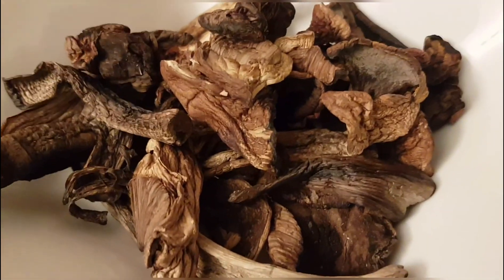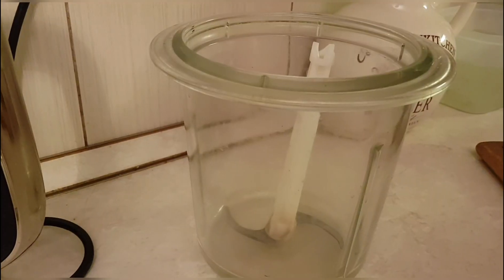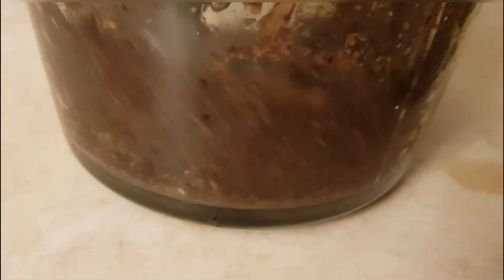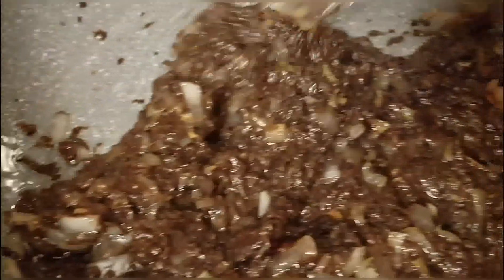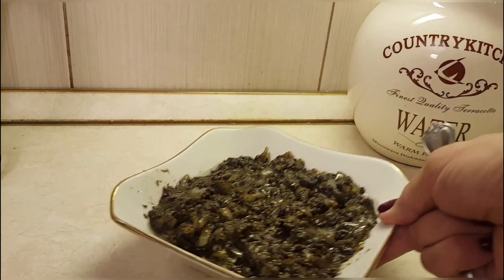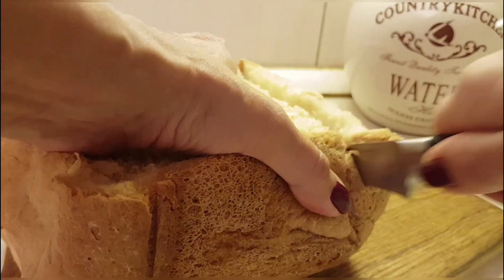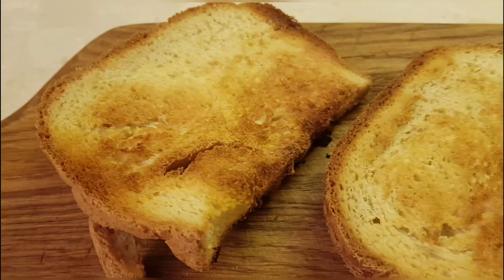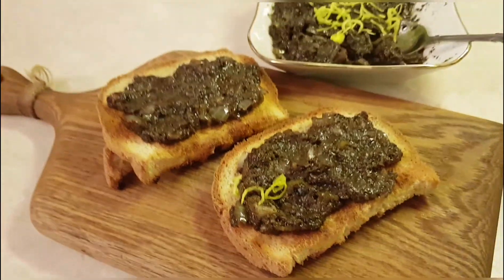Грибная икра. Бабушкин семейный рецепт. Супер вкусно и просто!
Что вы готовите из грибов? Суп, жульен, с картошкой..
А грибная икра? Или можно назвать это паштет из грибов. Пробовали?
Приготовим вместе! Это очень вкусно, просто и полезно.

Грибная икра из сухих грибов. Грибная икра из сушеных грибов.

Рада вам!

Я Таша Муляр - дизайнер украшений, блогер. На моем канале я рассказываю про создание украшений и жизнь женщины после 40. Красота, здоровье, прически, кулинария, психология, полезности и лайфхаки - все это вы можете найти на моем канале. А главное это позитивно и полезно!

Ваша Таша Муляр.

Если вы хотите помочь мне развивать канал или сказать СПАСИБО за интересные и оптимистичные выпуски переходите по ссылке. Заранее благодарна!